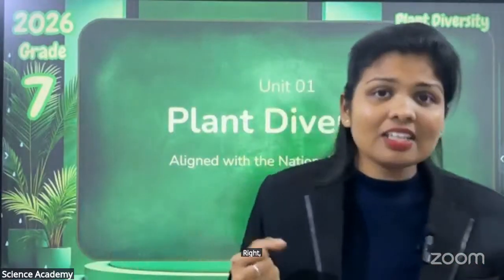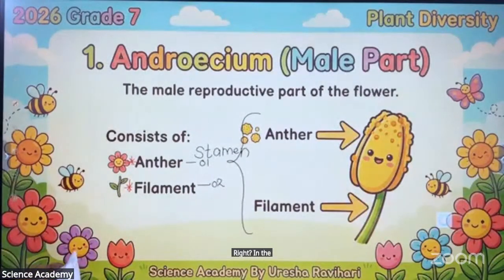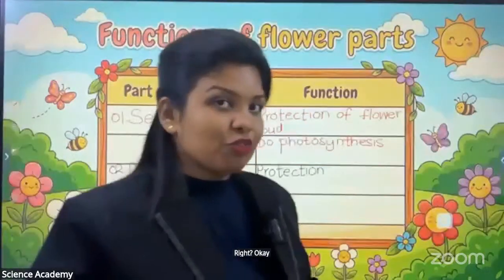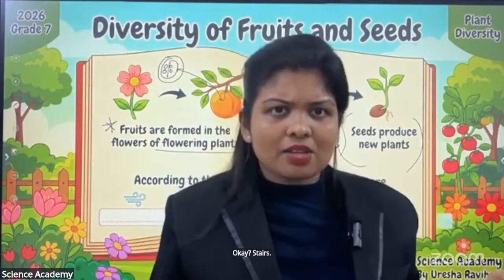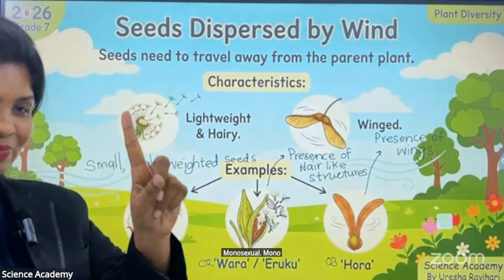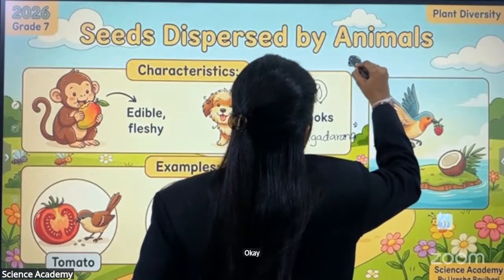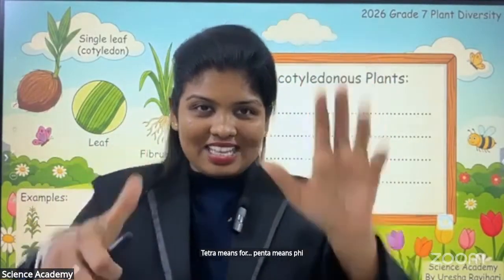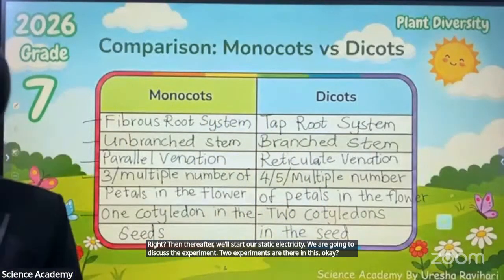Plant Diversity - Part 5 | Grade 7 | 2026 | Science Academy By Uresha Ravihari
SCIENCE | GRADE 7 | English Medium Online Class | 2026/01/11
Conducted by: Experienced international school teacher,
Uresha Ravihari
Bsc.(Hons) University of Peradeniya
Sp. in Plant Pathology and Microbiology